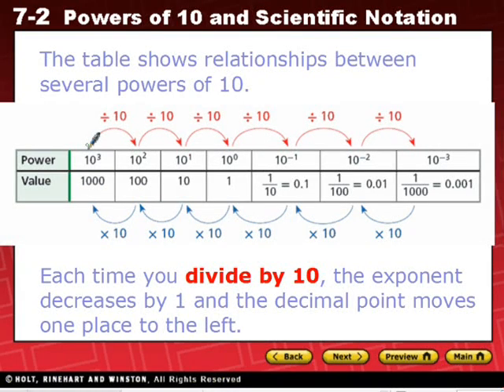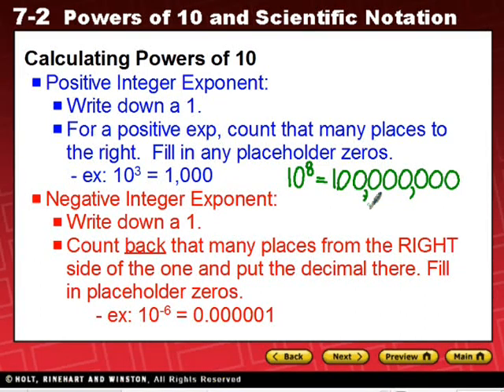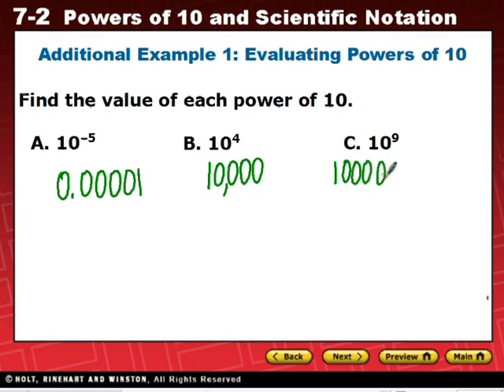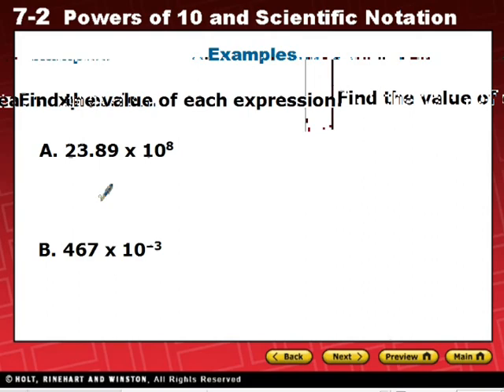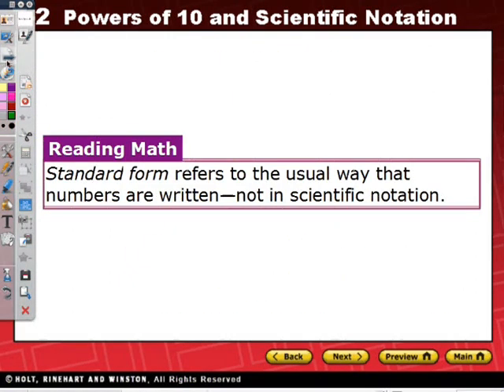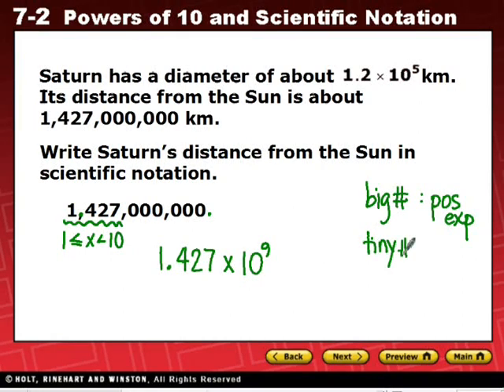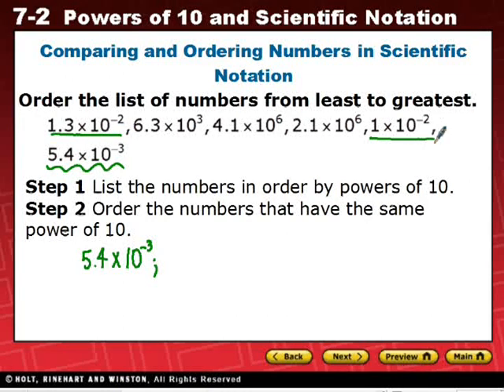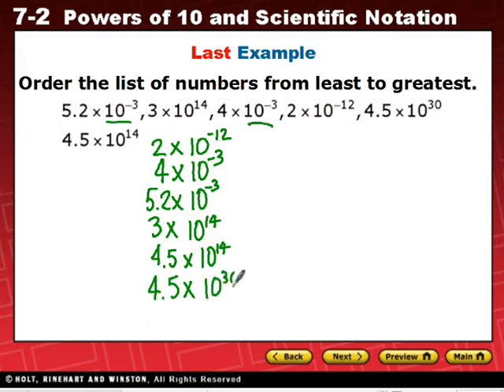videolesson 7 2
Scientific notation and powers of 10